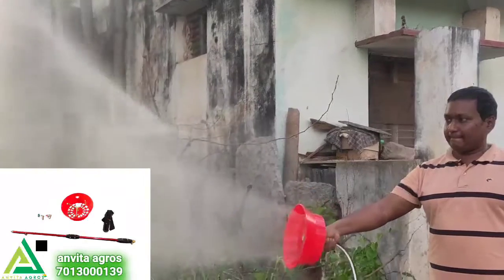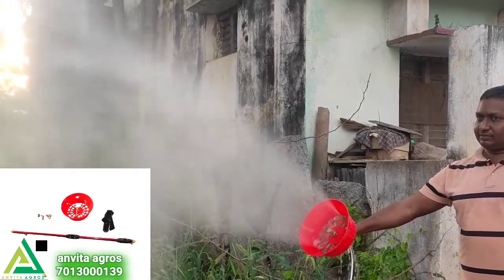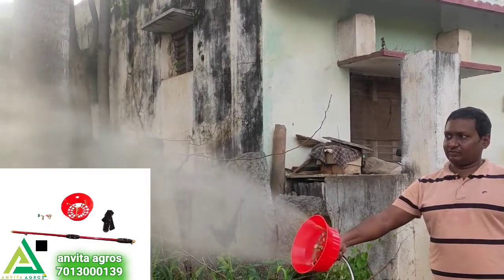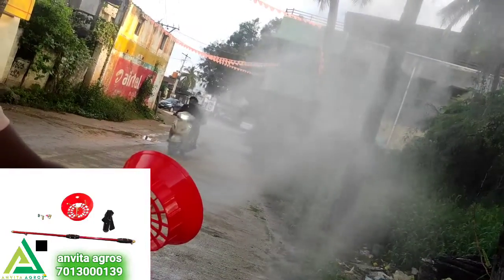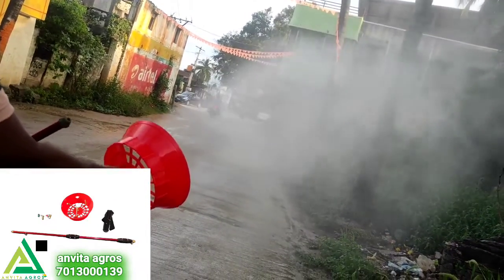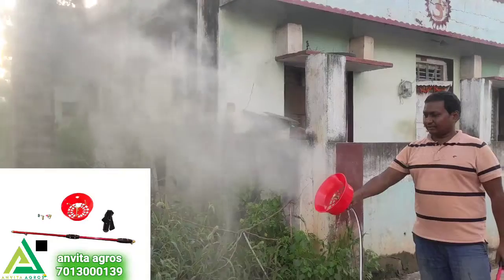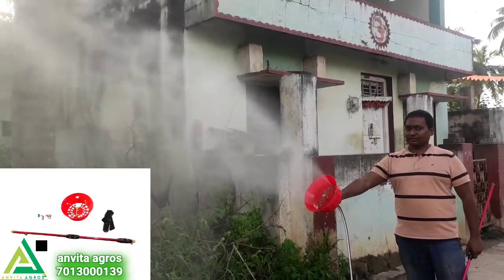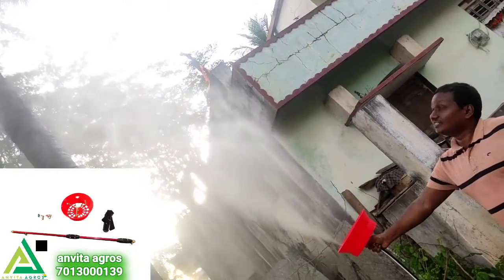Low Volume Boom Spray Gun 📲 7013000139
to order:

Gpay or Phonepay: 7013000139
Name: Anvita Agros